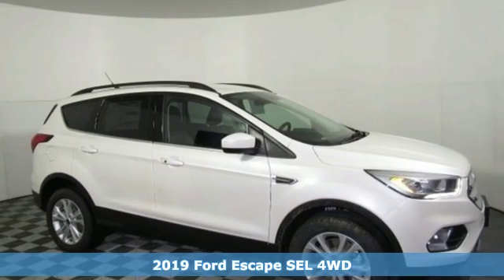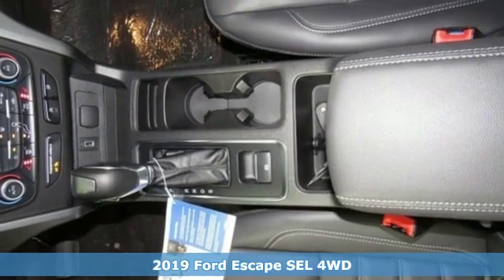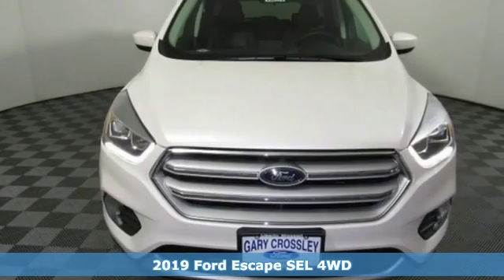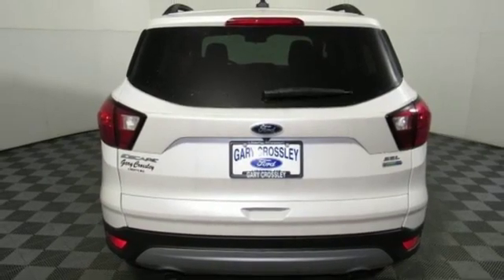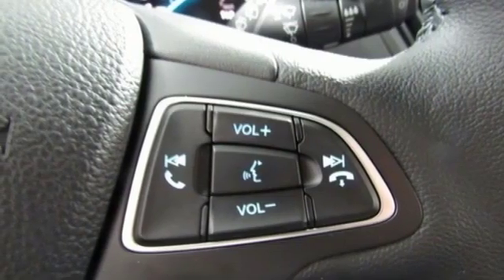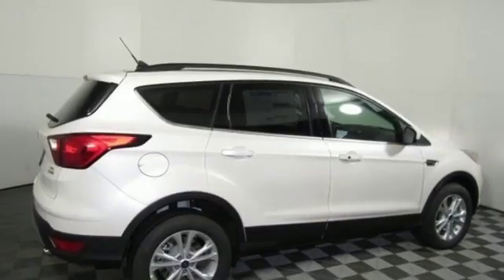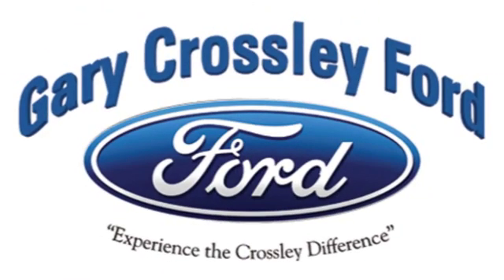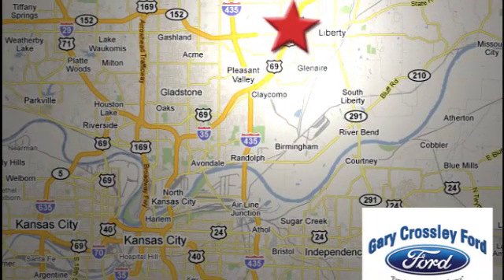New 2019 Ford Escape Kansas City MO Liberty, MO #190378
Year: 2019
Make: Ford
Model: Escape
Trim: SEL
Engine: 1.5L 4 cyls
Transmission: Automatic 6-Speed
Color: White
Stock #: 190378
VIN: 1FMCU9HD5KUA81453
White Platinum 2019 Ford Escape SEL 4WD 6-Speed Automatic EcoBoost 1.5L I4 GTDi DOHC Turbocharged VCTbrbrRecent Arrival! 22/28 City/Highway MPG Gary Crossley Ford Price includes (applied rebates may or may not change depending on customer's eligibility): $2500 - Retail Customer Cash. Exp. 01/31/2019

HOURS